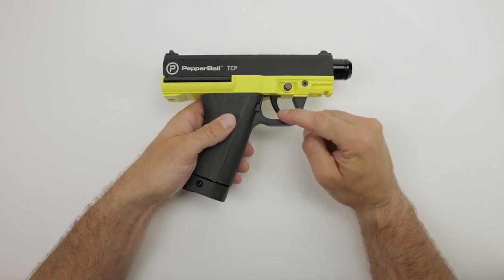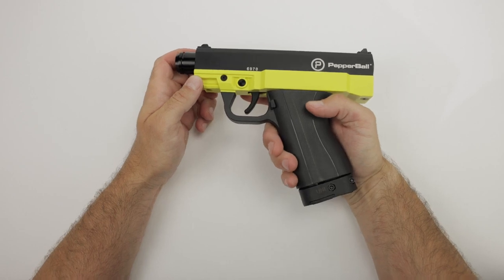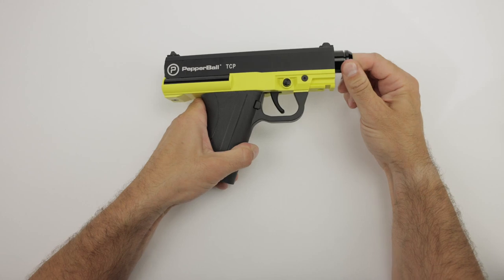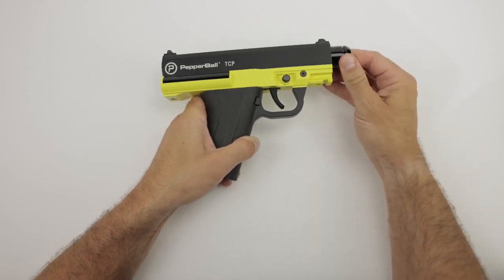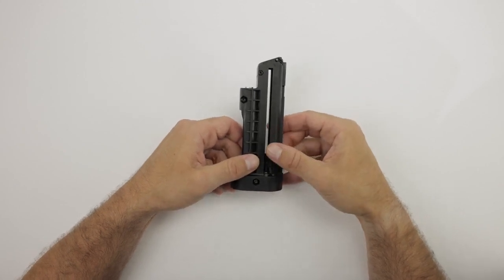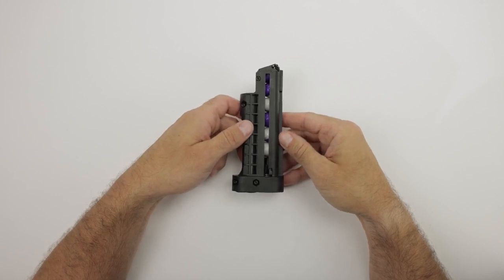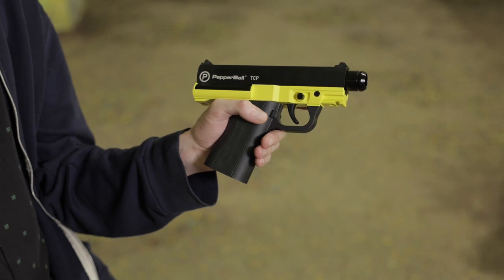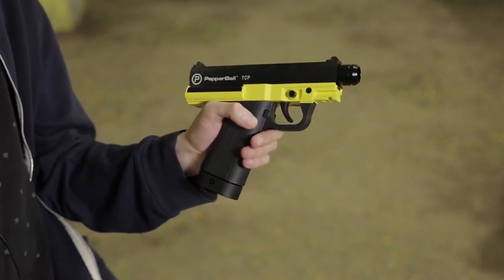PepperBall TCP™ - Getting Started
The PepperBall TCP™ or Tactical Compact Pistol, is a low profile and lightweight PepperBall launcher, offering the ability to carry a multi-shot, less lethal product on a belt. Use the TCP with regular-round and long-range VXR™ projectiles for safe distance.